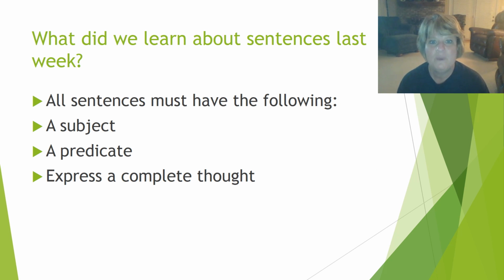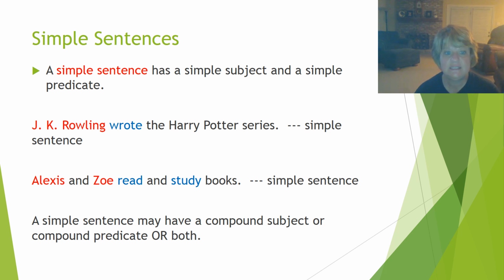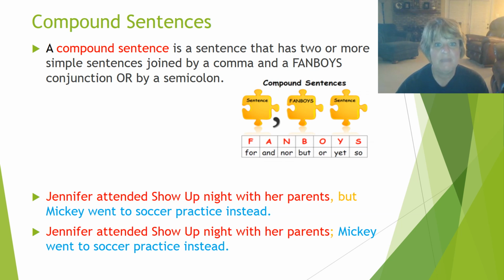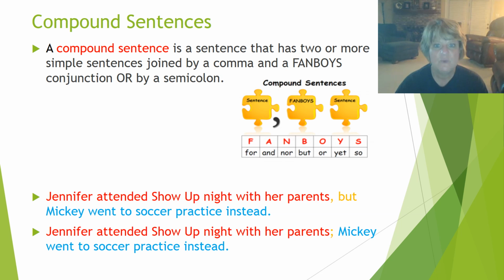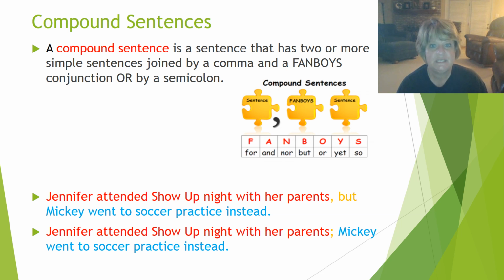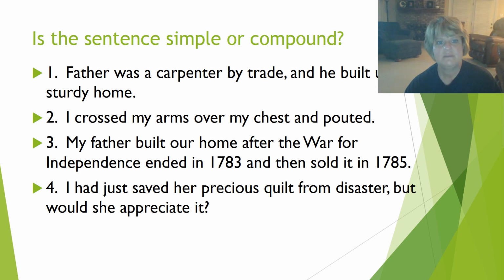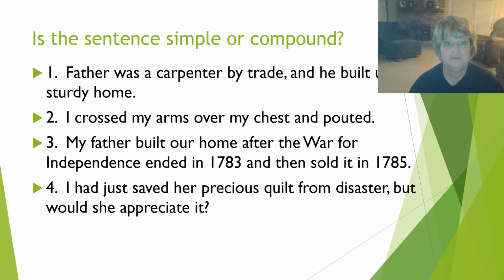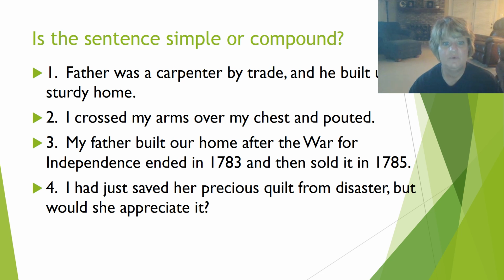Simple and Compound Sentences Flipped 3 Video